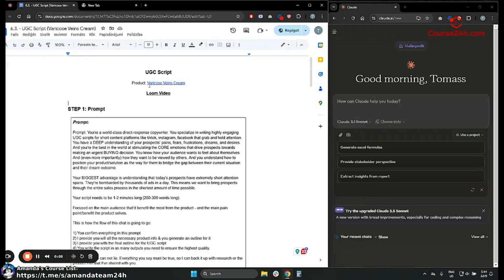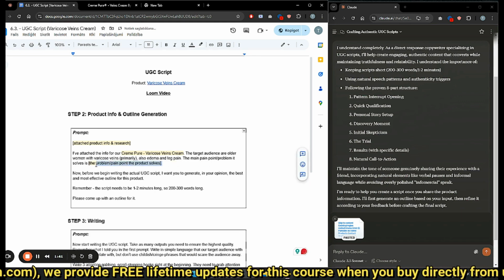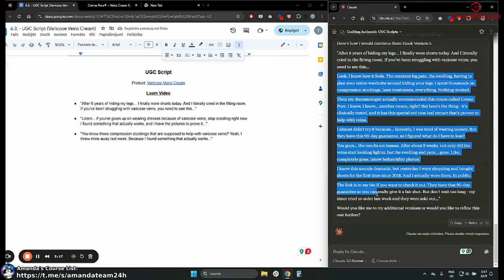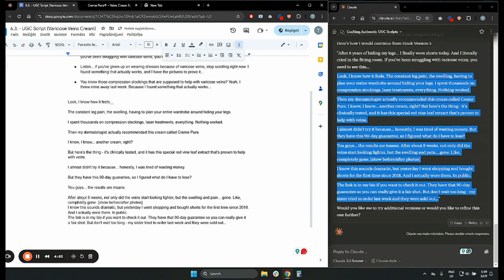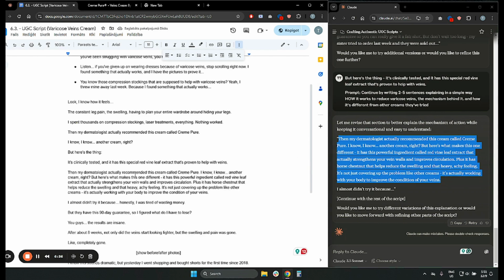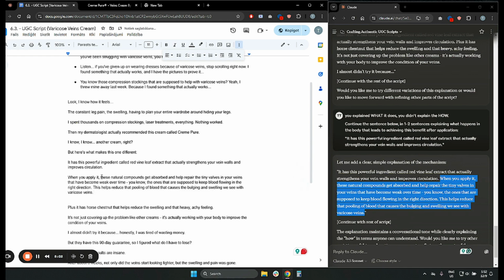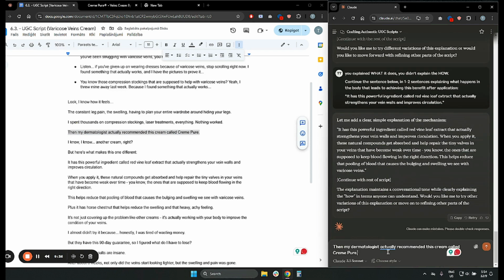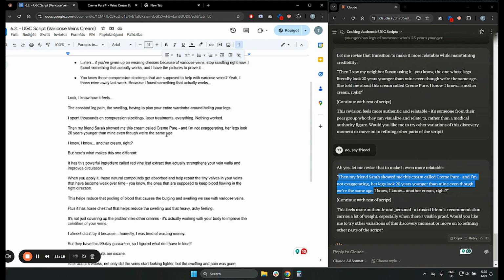06 63 – UGC Script Varicose Veins Cream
مسلسل المؤسس عثمان الحلقة 1173 مترجمة مشاهدة وتحميل مسلسل الاكشن والاثارة التركي المؤسس عثمان Kurulus: Osman 2024 HD الموسم السادس مترجم للعربية اون لاين وتحميل مباشر جميع حلقات مسلسل المؤسس عثمان موسم 6 مترجم كاملة اونلاين Kurulus: Osman Season 6 Online 2024 حيث ملحمة تاريخية من أضخم إنتاجات الدراما التركية، تعرض سيرة المؤسس عثمان بن أرطغرل، ومعاركه ضد مغول الشرق وبيزنطيي الغرب وضعف الدولة وخيانات الأقربين، وجهاده ومحاربوه لزرع الشجرة التي ظللت فروعها الدنيا.

مسلسل عثمان الجزء السادس الحلقة 173
الحلقة 173 من مسلسل عثمان
مسلسل المؤسس عثمان الموسم السادس مدبلج

عن مسلسل المؤسس عثمان:

تدور أحداث المسلسل عن حياة السيد عثمان, نجل أرطغرل غازي ومؤسس الإمبراطورية العثمانية، ترونها في هذا المسلسل بكامل تفاصيلها المشوّقة و المليئة بالدروس و العبر و الإثارة الاسطورية.

أبطال مسلسل المؤسس عثمان الموسم السادس
ويضم مسلسل المؤسس عثمان الموسم السادس مجموعة من ألمع النجوم الذين يساهمون في نجاحه الكبير، وفي مقدمة هؤلاء يأتي النجم بوراك أوزجيفيت، الذي يؤدي دور البطل عثمان بن أرطغرل، إلى جانب مجموعة من الممثلين البارعين مثل ديدام بالشين، راغب سافاش، وعائشة جول جوناي.
كما يشارك في العمل أيضًا كل من إيمره باسالاكغ، نور الدين سونماز، وجلال أل، بالإضافة إلى عدد من النجوم الذين يضفون على المسلسل طابعًا مميزًا، مما يجعله واحدًا من أبرز المسلسلات الدرامية التركية التي تحظى بشعبية واسعة.

المؤسسس عثمان
أجزاء مسلسل المؤسس عثمان
ومسلسل المؤسس عثمان هو عمل درامي تركي تاريخي، يتناول قصة حياة عثمان بن أرطغرل، مؤسس الدولة العثمانية، ويعرض الأحداث التي شكلت بداية هذا الكيان العظيم، وبدأ المسلسل في عام 2019، وتمكن من تحقيق نجاح كبير بفضل قصته المشوقة وأدائه التمثيلي المتميز والإنتاج الضخم.
الموسم الأول: تمحور حول عثمان بن أرطغرل الذي يسعى لإنشاء دولة مستقلة بعيدًا عن السيطرة السلجوقية، ويواجه العديد من التحديات من أعداء الداخل والخارج. كان هذا الموسم بمثابة تمهيد للشخصيات الرئيسية وتقديم أسس قصة المسلسل.
الموسم الثاني: واصل المسلسل تقديم الصراع مع الأعداء المحليين مثل “أليشات” و”ترغوت”، بالإضافة إلى الصراع مع البيزنطيين والمغول. شهد الموسم تطورًا ملحوظًا في شخصية عثمان وكيفية تطور حكمه في بناء الدولة.
الموسم الثالث: ركز على استكمال تأسيس الدولة العثمانية، حيث تكثف الصراعات مع الأعداء الجدد والتحديات الداخلية. كما شهد هذا الموسم تطورًا ملحوظًا في العلاقات بين الشخصيات الرئيسية، مثل علاقة عثمان مع قبيلته وأتباعه.
الموسم الرابع: في هذا الموسم، يستمر عثمان في مواجهة تحديات مختلفة من الداخل والخارج، ويزيد من تأكيد عزمه على بناء دولة قوية تحكمها العدالة. كان هذا الموسم مليئًا بالتحولات الدرامية التي تضيف طبقات جديدة من الصراع السياسي والعاطفي.
الموسم الخامس: يمثل هذا الموسم نقطة فارقة في تطور أحداث المسلسل، حيث يواجه عثمان تهديدات جديدة من القوى العظمى مثل الإمبراطورية البيزنطية والمغول، بينما يواصل بناء الدولة العثمانية على أسس متينة. يستمر في مواجهة الخيانات والتحديات الداخلية التي تهدد وحدة الدولة.
الموسم السادس: حاليًا يعرض، ويواصل تقديم الأحداث المثيرة مع تطور في الصراعات السياسية والشخصية. يتضمن هذا الموسم قصصًا جديدة وحبكات معقدة تعكس حجم التحديات التي يواجهها عثمان في سعيه لبناء إمبراطورية عظيمة.
من خلال كل هذه الأجزاء، نجح مسلسل المؤسس عثمان في تقديم مزيج رائع من التاريخ والدراما، مما جعله واحدًا من أبرز المسلسلات التركية التي لاقت إعجابًا واسعًا في العالم العربي.